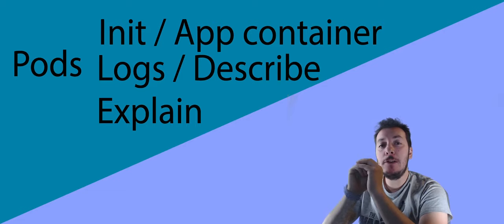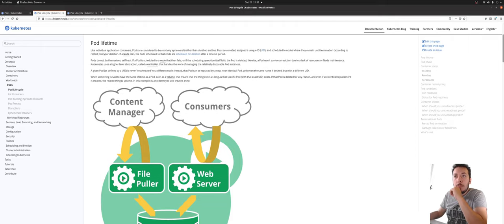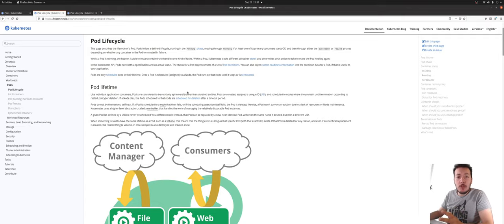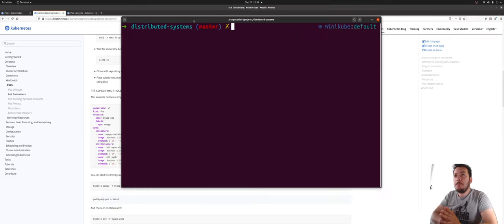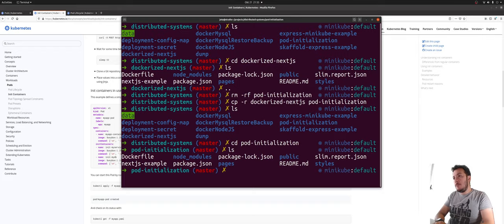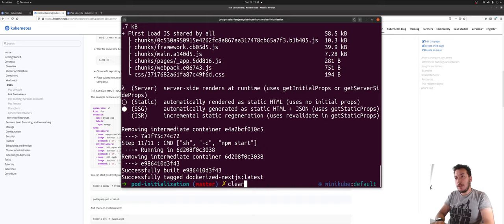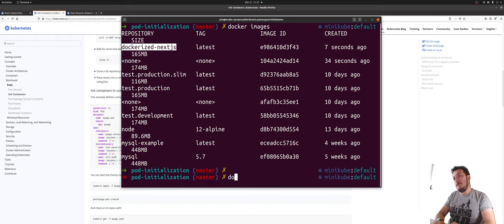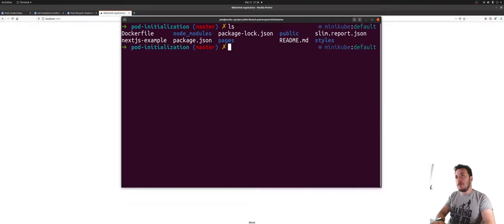Kubernetes Pods part 1: JotaOnCode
Pods part1:

Pod initialization with an init container
Pod run with an app container
Logs of a pod
Description of a pod
Explain of a resource
Get inside of the container of a pod running.

Timestamps:

00:00 Intro
00:45 Pod lifecycle and containers
02:19 Init containers explanation and objectives
08:00 Kubectl explain
08:33 Debugging and log of pods
11:06 Inside the container of the pod
13:23 Configuration for init container
14:29 Debugging not initialized properly container
15:17 Solution to not initialized properly container
16:19 Common commands to use with kubernetes
17:32 Outro next video Pod Resources